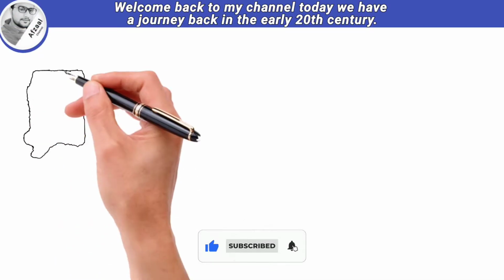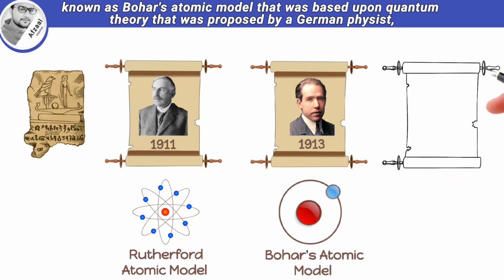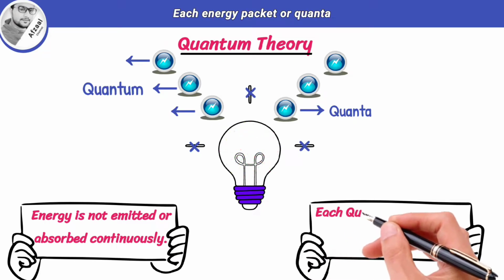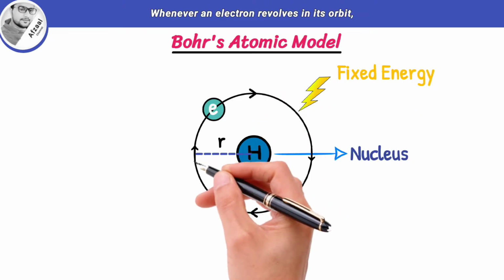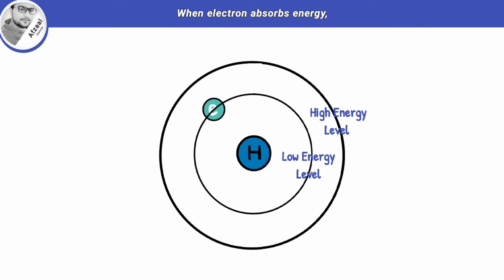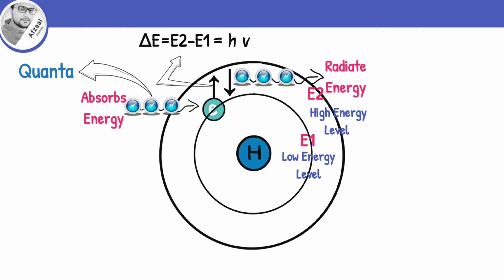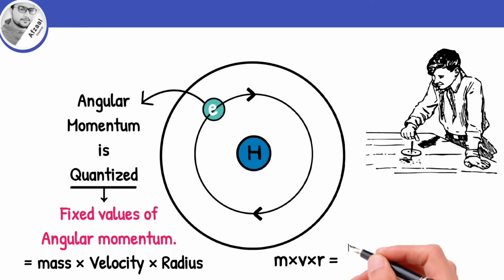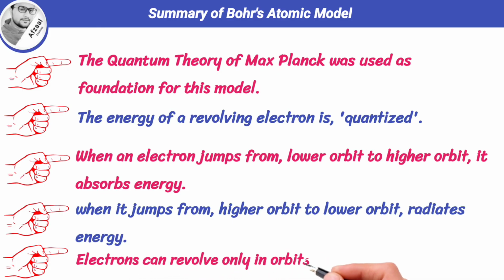Bohr's Atomic Model | Postulates of Bohr's atomic theory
In this Easy to understand animated lecture, you will learn about Bohr's Atomic Model.
Quantum theory:
Max Planck, a brilliant physicist, proposed Quantum theory. He discovered that energy is not continuous but comes in tiny, discrete packets called quanta or photons. Think of these quanta as tiny energy packets that can only be released or absorbed in specific amounts.
Bohr's Atomic Model:
Before this model, scientists believed that electrons could orbit the nucleus in any random path. But Bohr challenged this idea and proposed a new concept.
1. Bohr suggested that electrons can only exist in specific energy levels or orbits around the nucleus. These energy levels are like rungs on a ladder, with each level corresponding to a certain amount of energy. The lower the level, the closer the electron is to the nucleus.
2. Bohr discovered that electrons can jump between these energy levels by either absorbing or emitting energy. When an electron absorbs energy, it moves to a higher energy level. And when it emits energy, it moves back down to a lower level.
3. Bohr also proposed that the angular momentum of an electron in its orbit is quantized. In simpler terms it means that the electron can only have certain, fixed values of angular momentum.